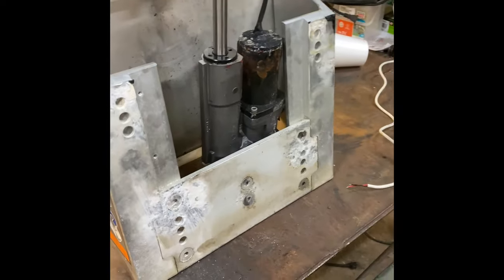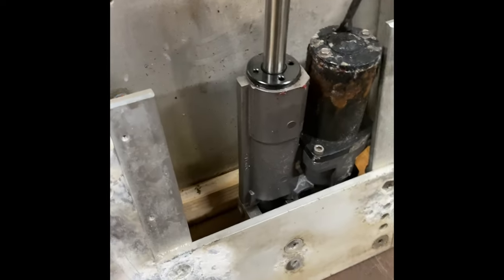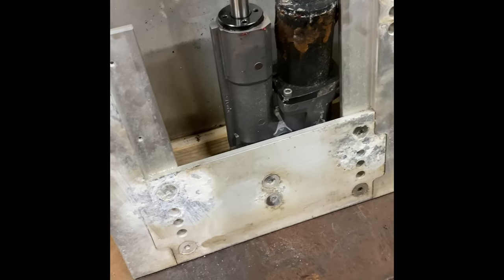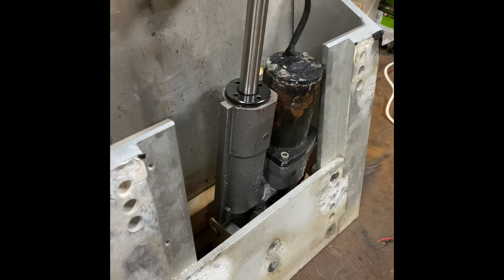JACK PLATE REPAIR - BOAT REPAIR - EASY FIX - ATLAS JACK PLATE ISSUES - IT WORKS NOW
Short video on how I fixed a broken jack plate